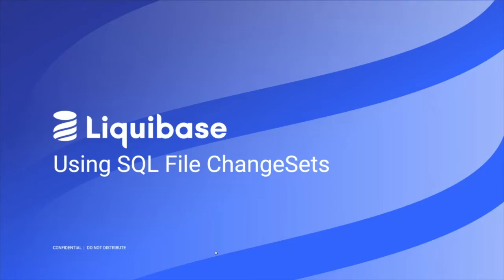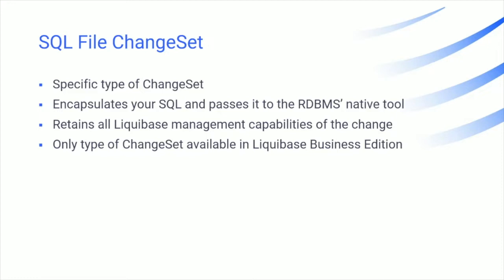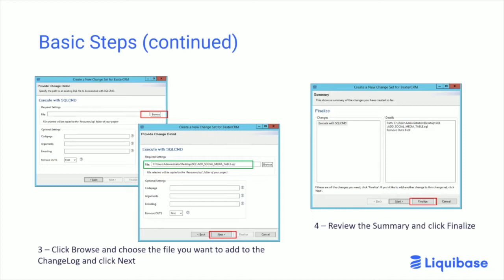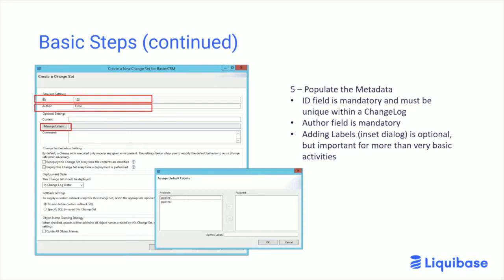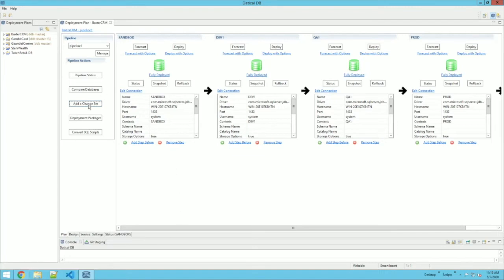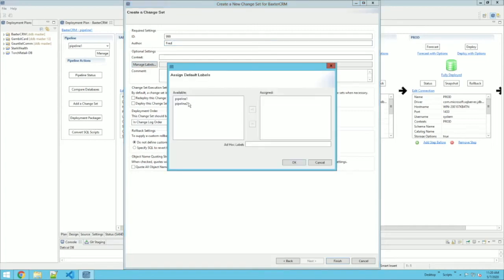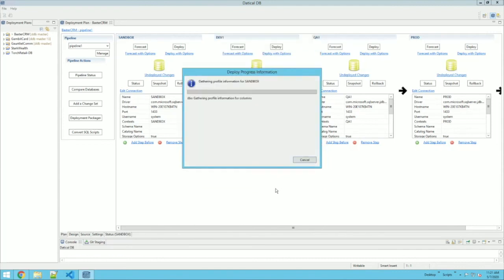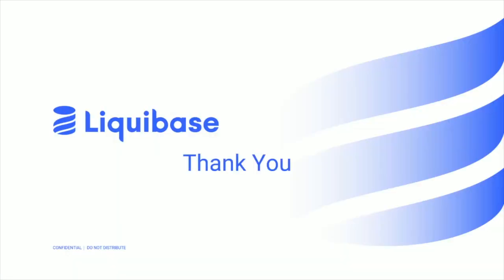Using SQL File ChangeSets With Liquibase Business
This video covers in detail what a SQL File ChangeSet is in Liquibase Business, how to use the ChangeSet Wizard to add a SQL File ChangeSet, and then see an example of how to deploy the SQL File ChangeSet.